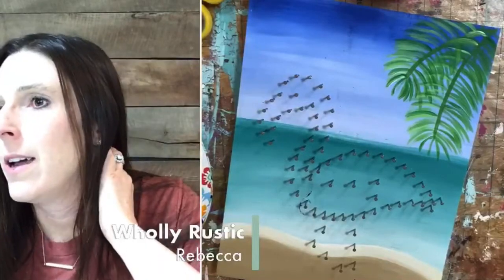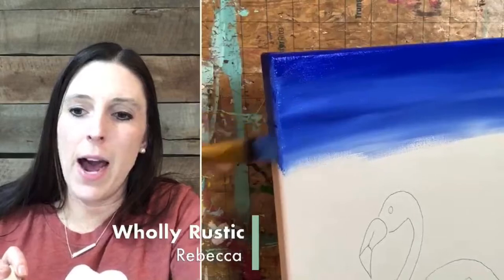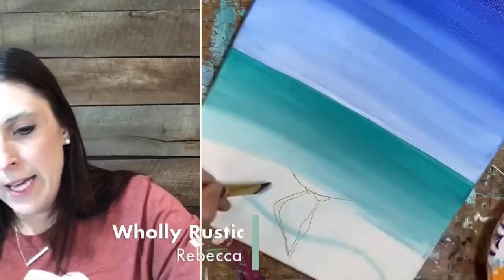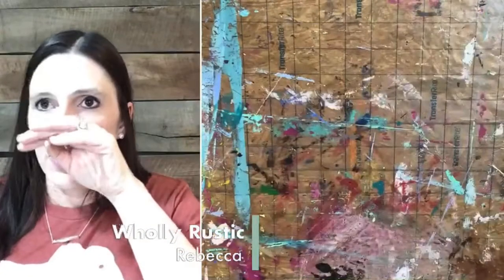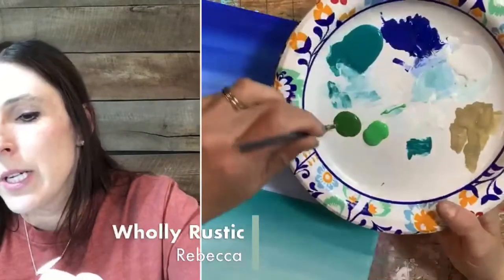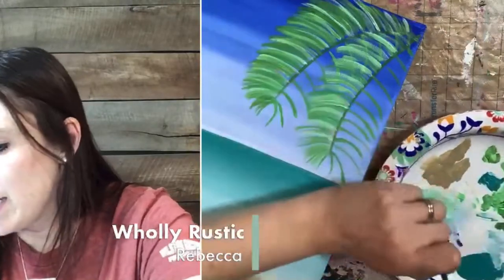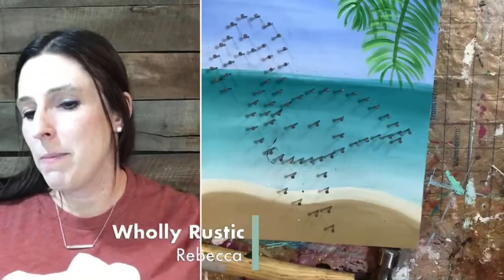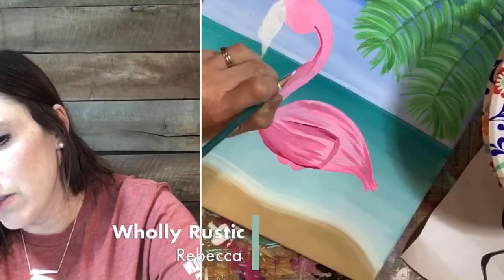How to paint and string a flamingo!